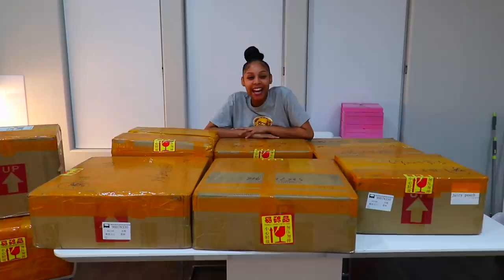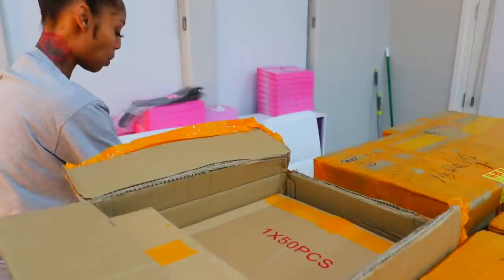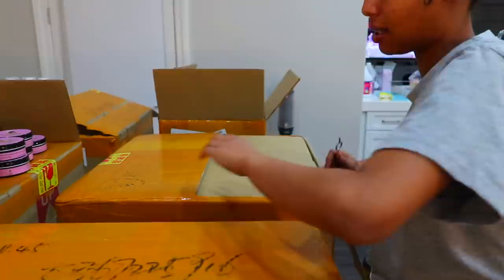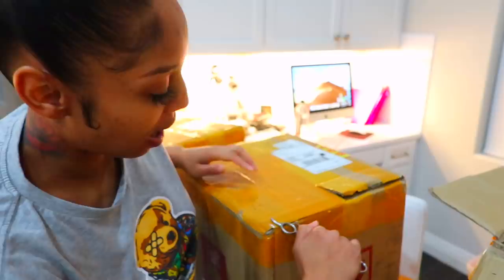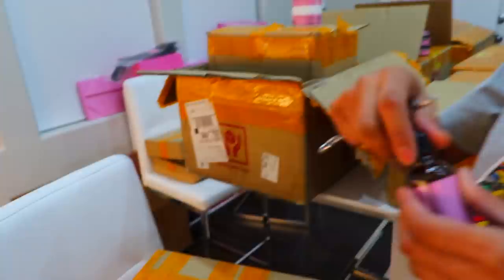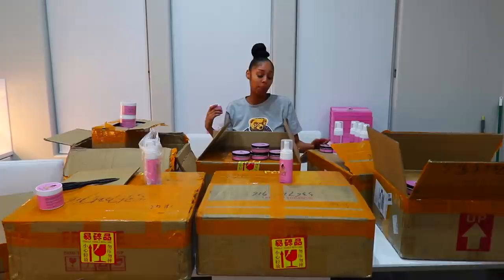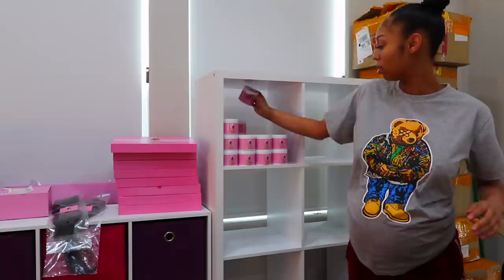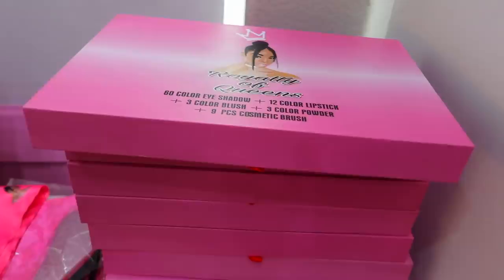THEY ARE FINALLY HERE!!!!!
My Products Are Finally In!! Enjoy This Video!!